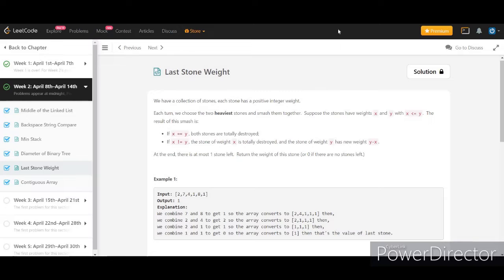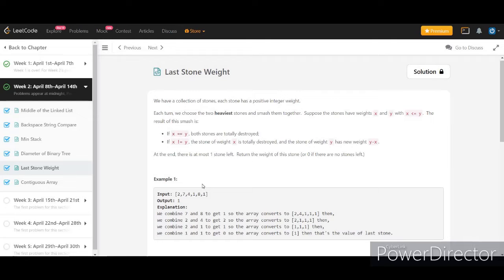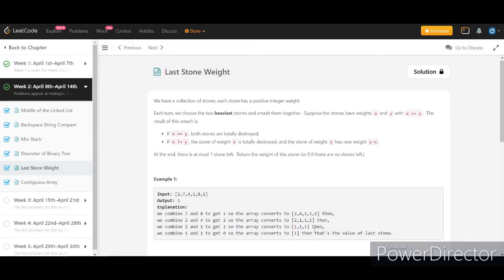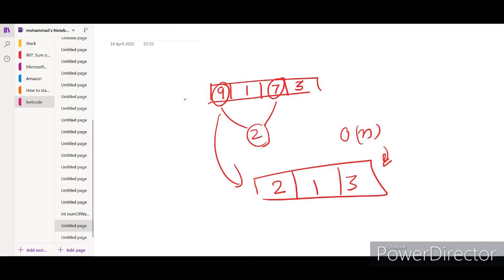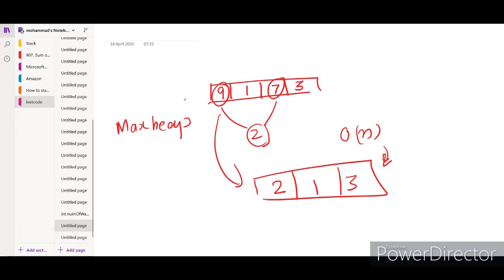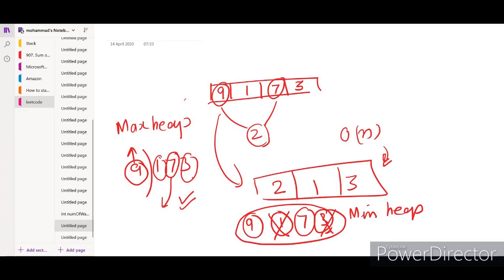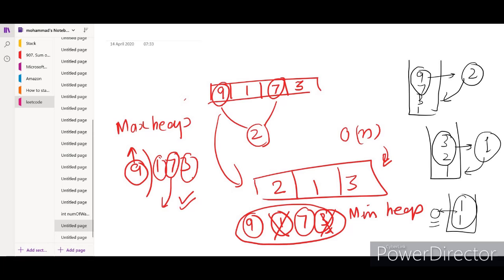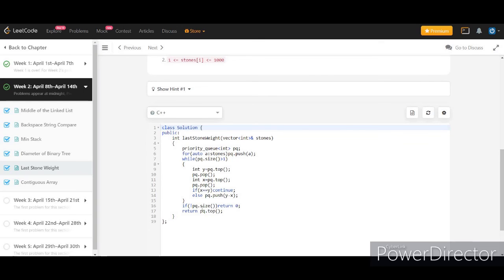Leetcode 1046. Last Stone Weight